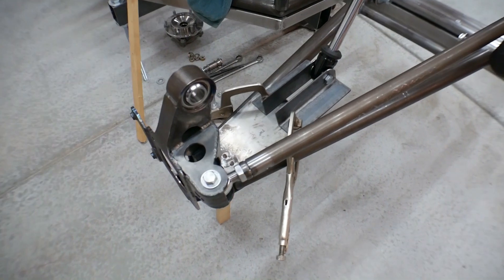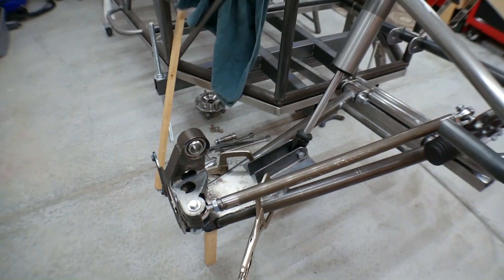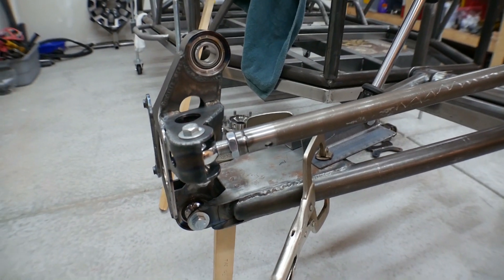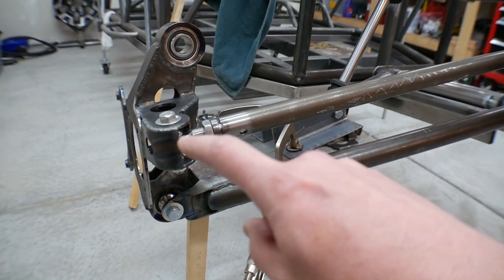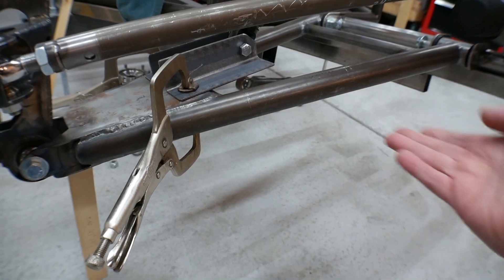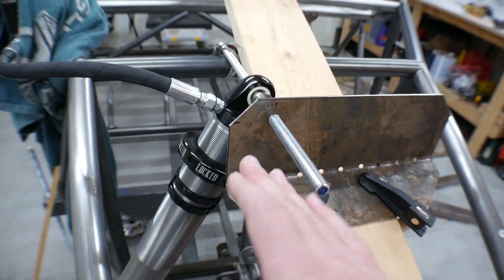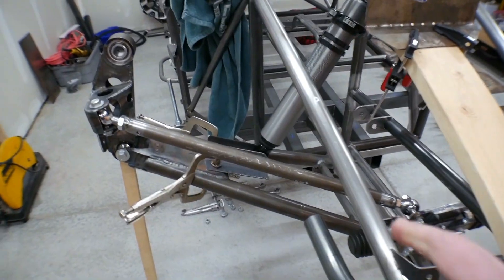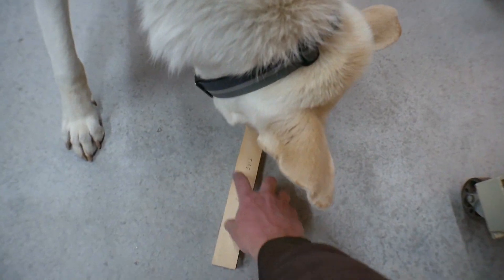Baja Front Suspension Build #4 (Lower Control Arms)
In this video I finally get a design for the lower control arm that I like and seems like it will work. So in this video I go over some of the design and fabrication.